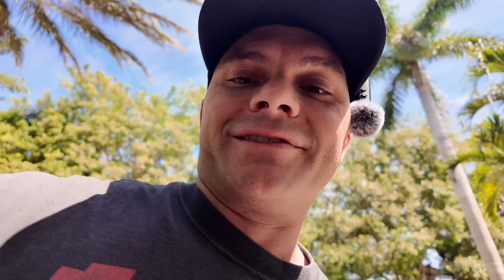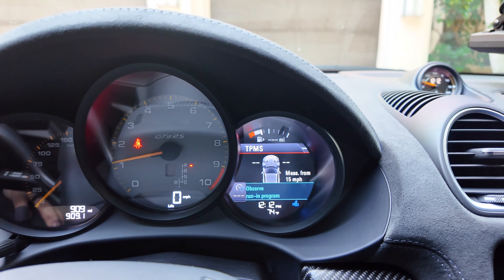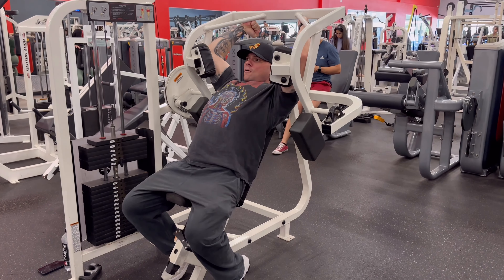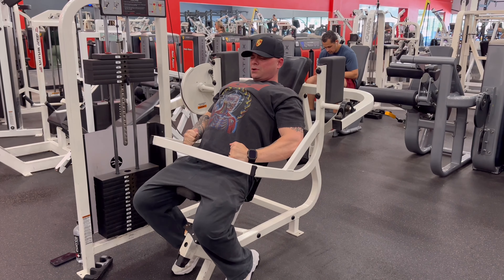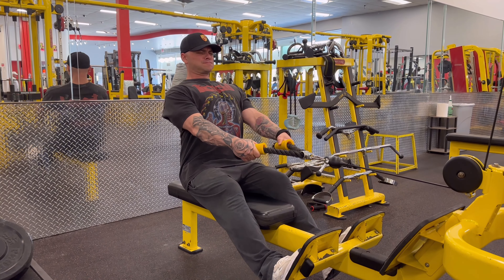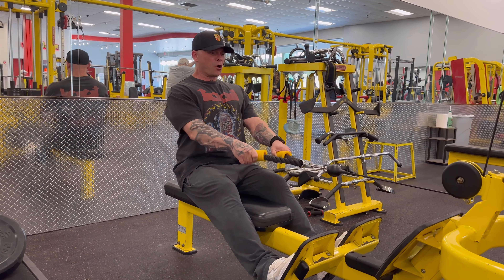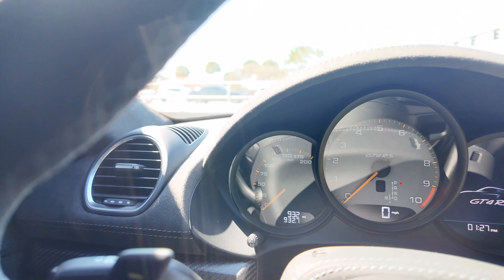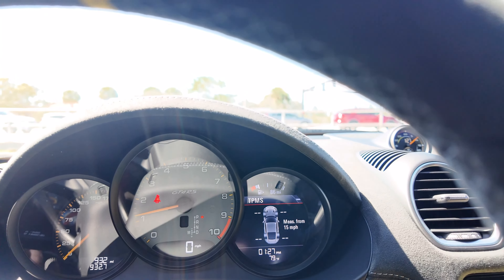PORSCHE ACORN 🐿️ EFFECT??? BROKEN GT4RS UPDATE 🥷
Find out what happened to the GT4RS and why the loud thud is coming for the rear right driver side fml This was so stressful but it's finally under control! LETS GO BOYS! 2024 IS OUR YEAR!